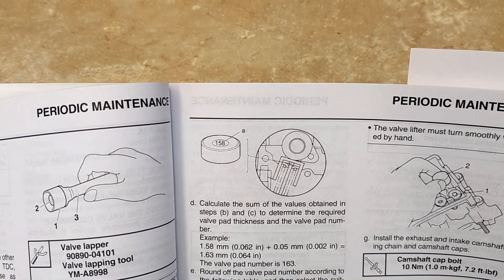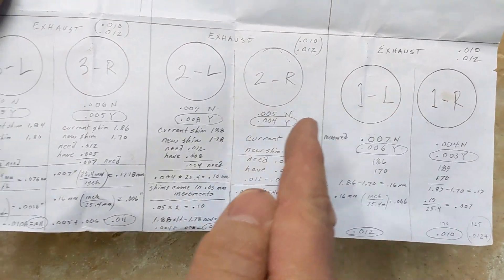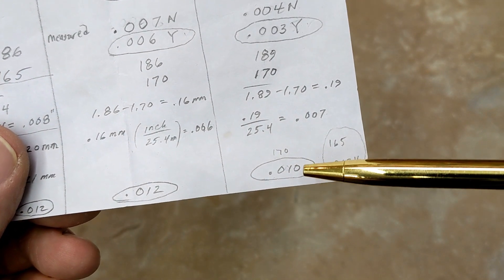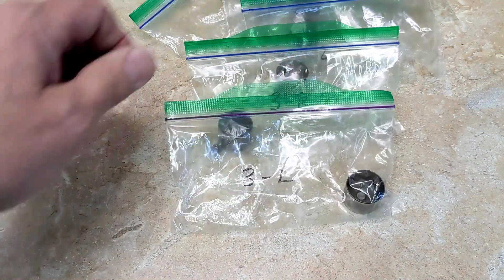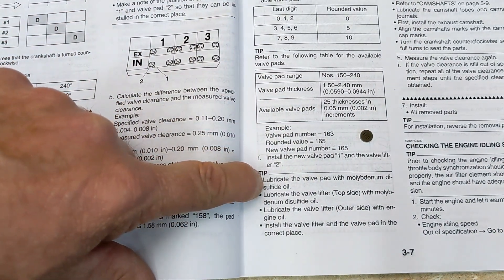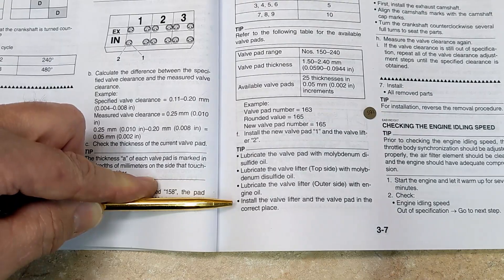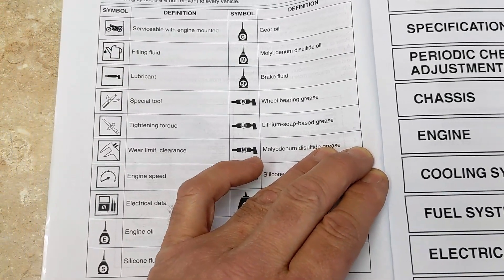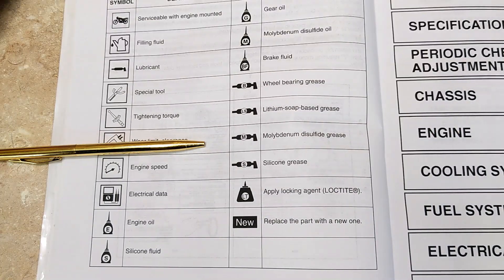re- installing thinner shims/existing valve lifters exhaust side Yamaha FZ-09/MT-09 2014 2015 2016